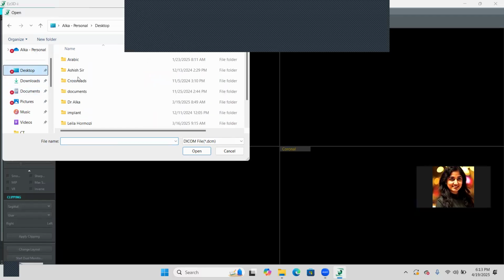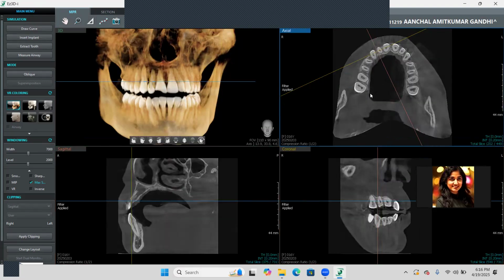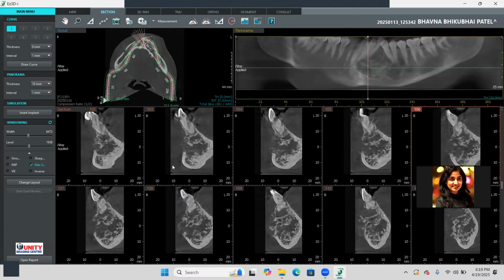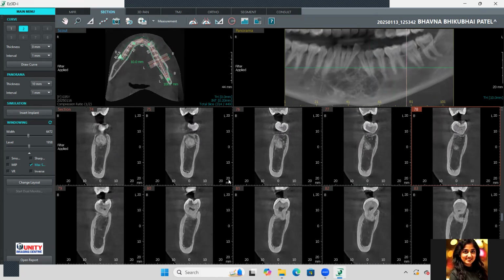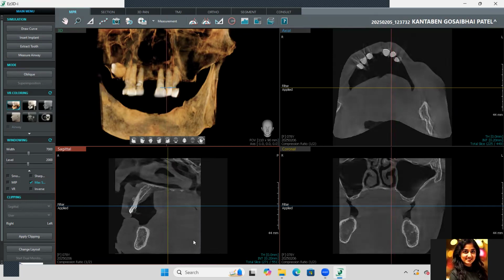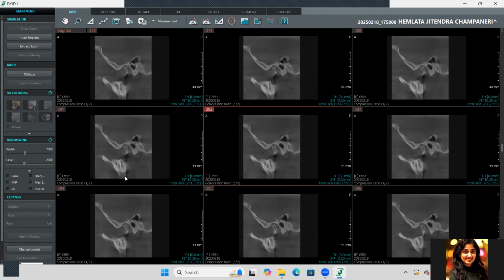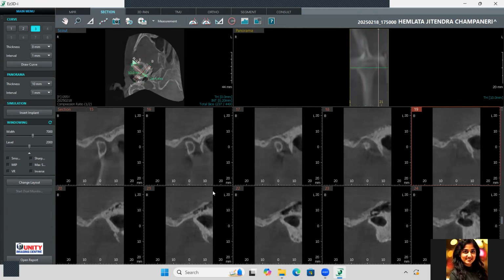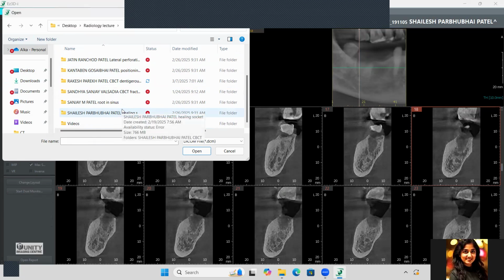Cases CBCT Part 4